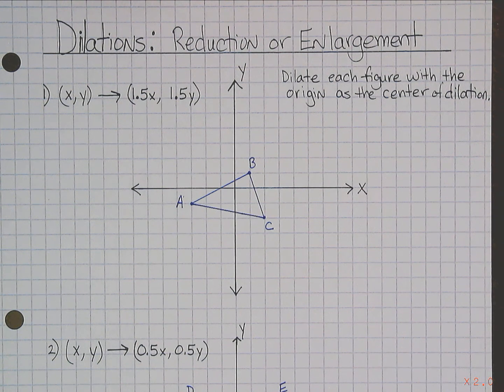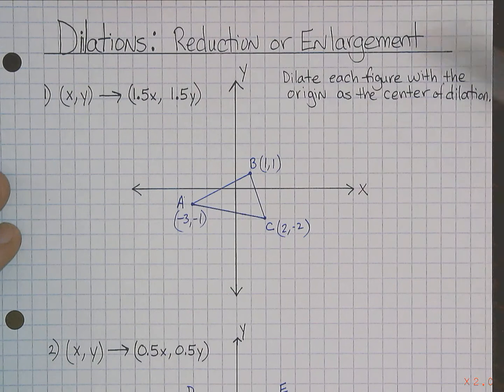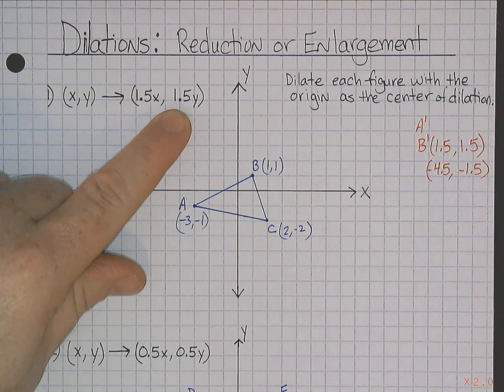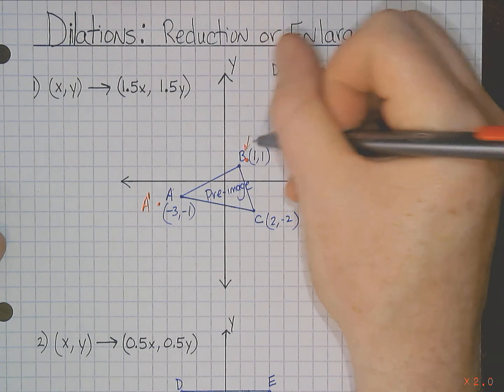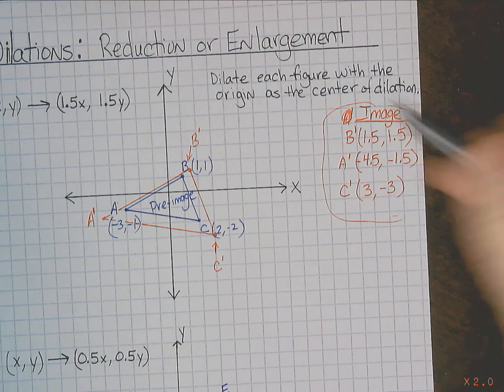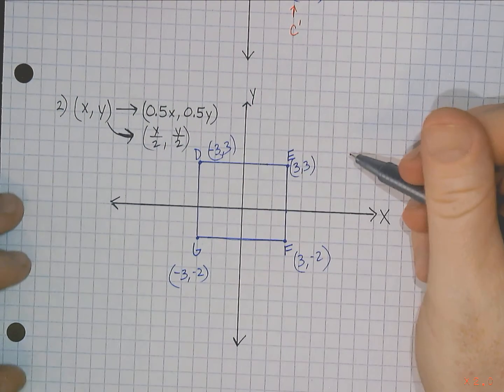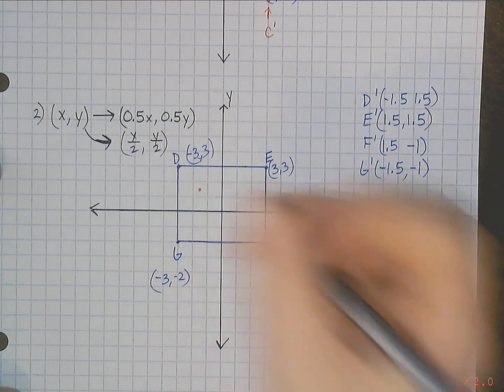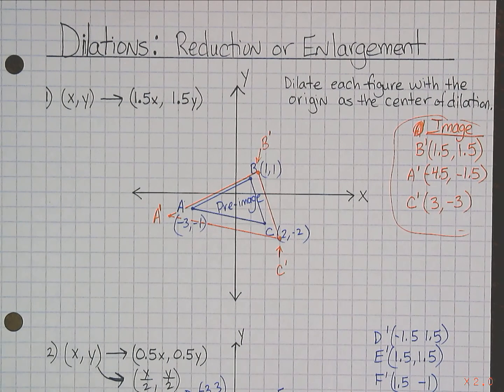8th Grade Dilations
This video has one example of a reduction and one example of an enlargement.